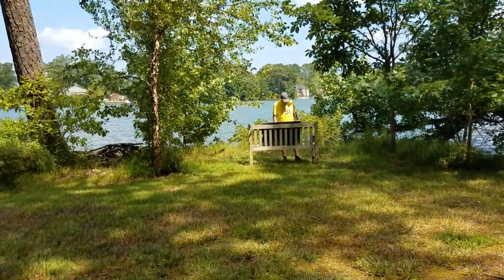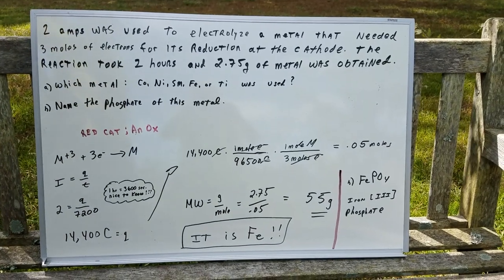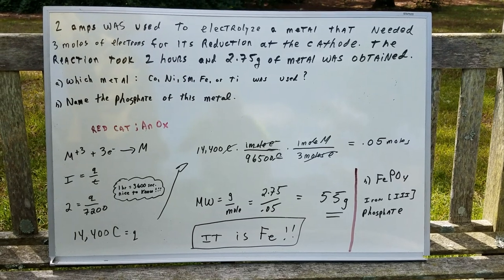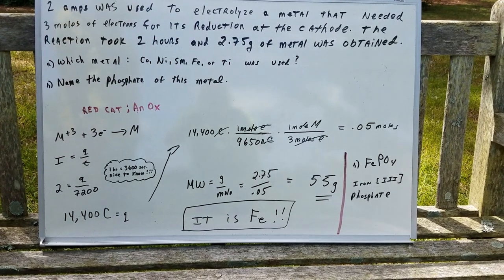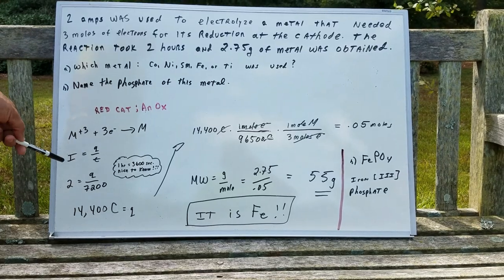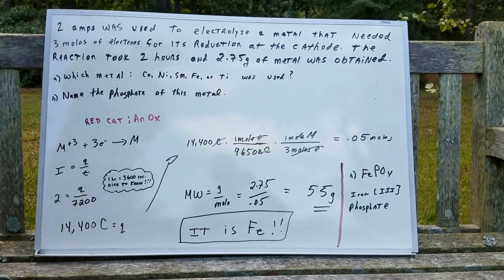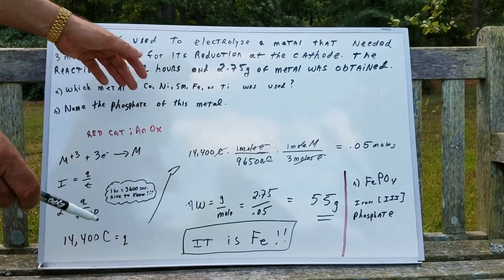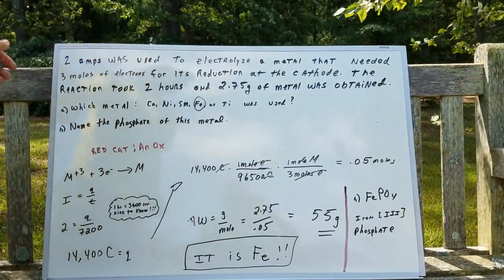Electrolysis 5 - Electrochemistry - ORGOMAN - Dr. Jim Romano | DAT Destroyer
1. Destroyer Books

2. Classes and online tutoring

3. Study Group